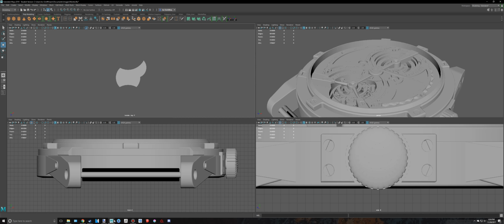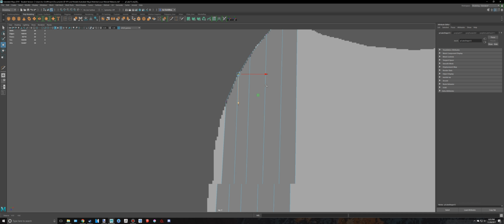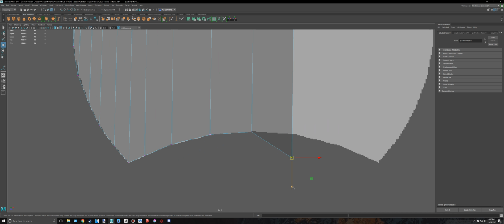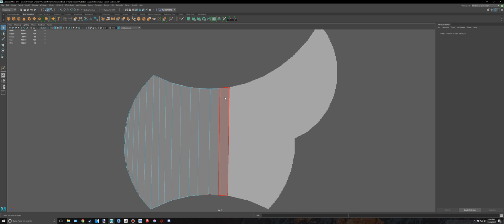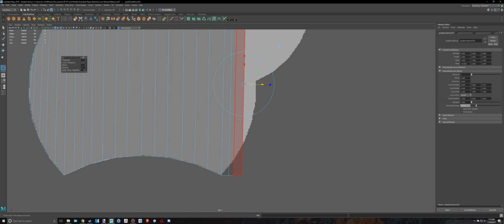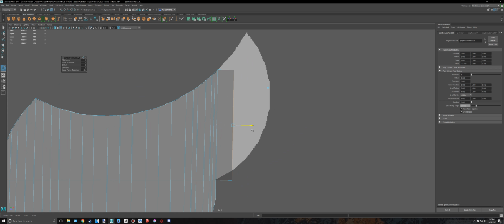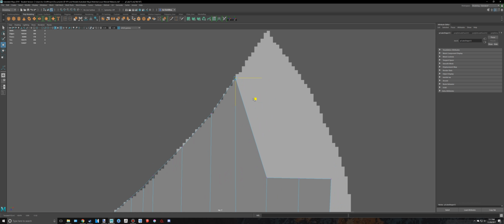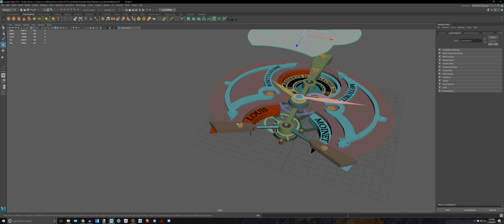Maya 2018 Louis Moinet Meteoris 3D Tutorial (PART 45)